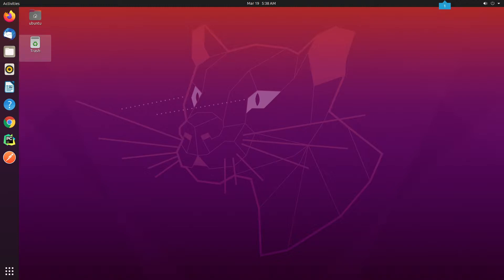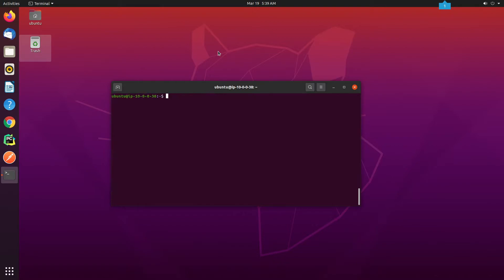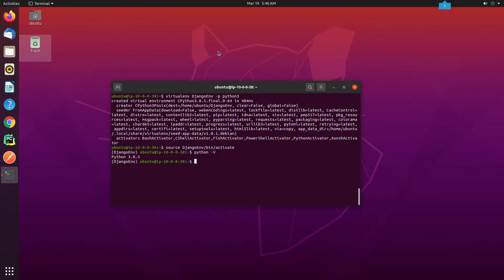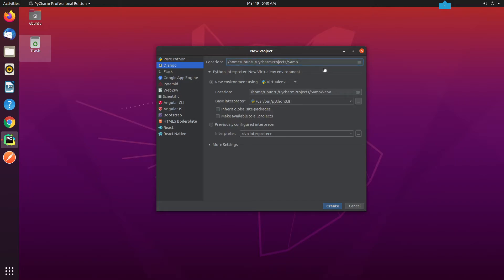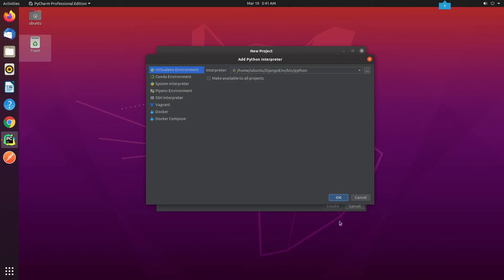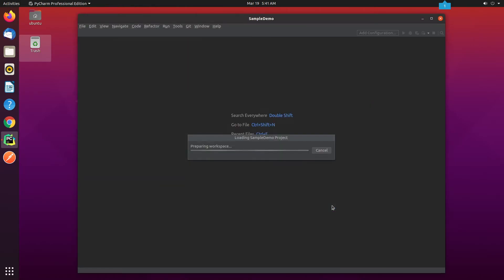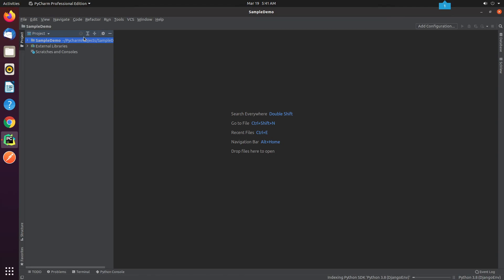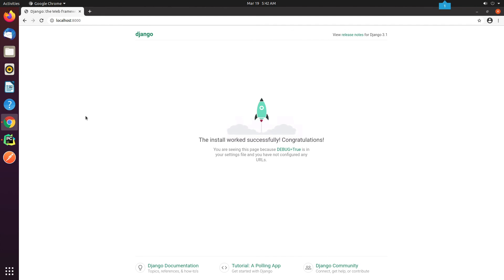Django Tutorial Series : Creating a new Django Project in PyCharm - Part 4